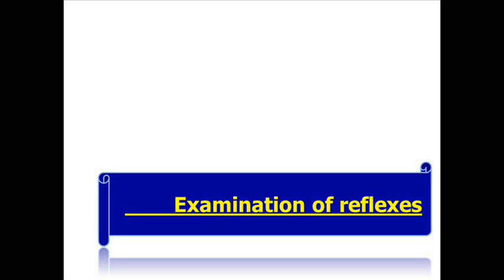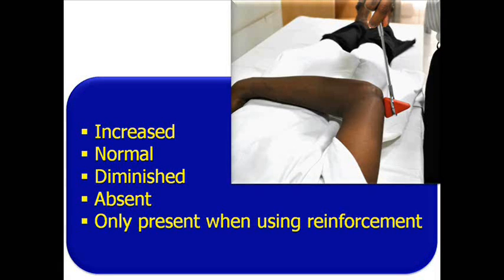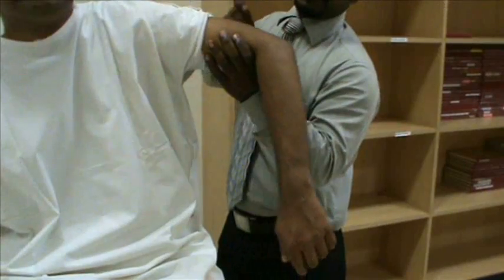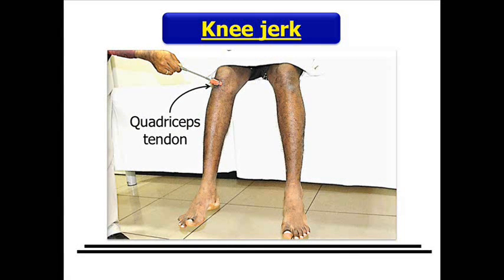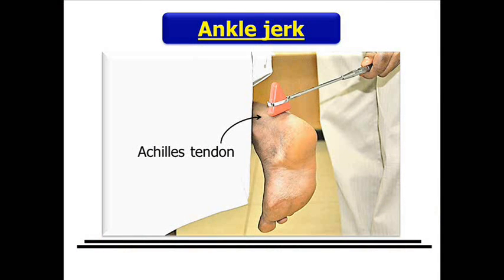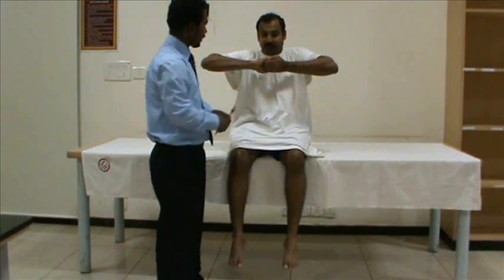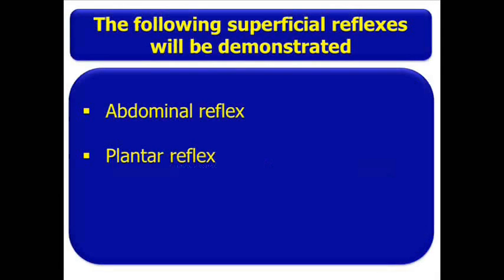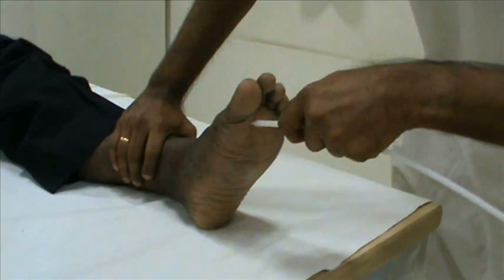Clinical Examination of reflexes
Your feedbacks are most welcome